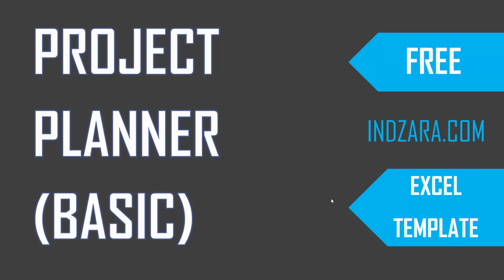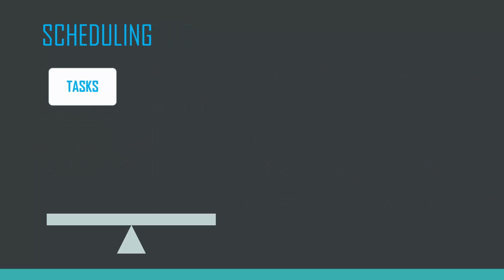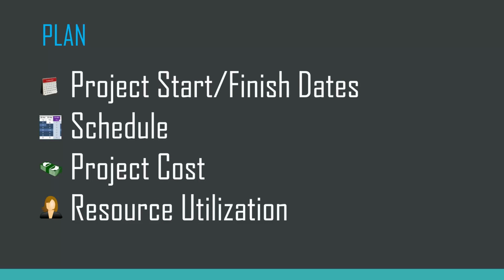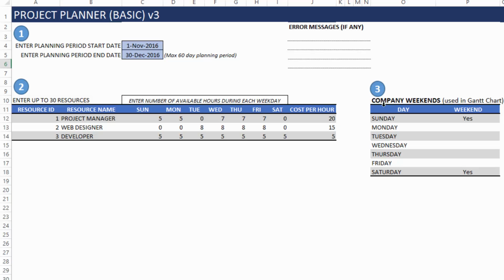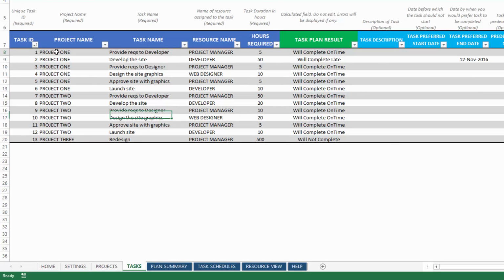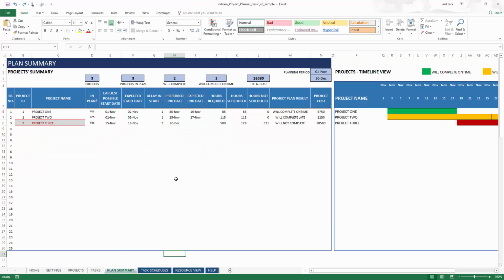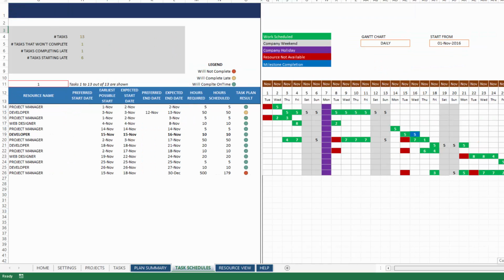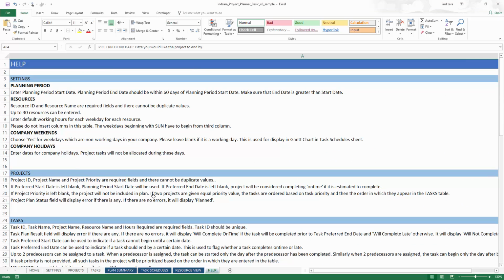How to Plan Projects using free Project Planner Excel Template?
This video presents the project management framework used in the template and then a live demo of the template.

You will learn how to do the following using the template

To know when your projects will complete and if projects will complete by due dates (deadlines).
To understand resource utilization and identify opportunities for re-assignment to improve project completions.
To determine any shortage of resources, so that you can request additional resources.
To communicate to project stakeholders the readily printable project plan report, project timeline, project schedule (Gantt chart) and resource schedule.

Key features of the template

Have Control over Project and Task dates
Project Start Dates can be restricted (optional) by providing preferred start date
Task Start Dates can be restricted (optional) by providing preferred start date
Preferred Project End Dates (aka Project due dates) can be given to compute if projects complete on time (optional)
Preferred Task End Dates can be given to compute if tasks complete on time (optional)

Control the order of Projects and Tasks by assigning priorities
Projects need to be prioritized and prioritization is followed when resources are assigned
Tasks can be prioritized and prioritization is followed when resources are assigned
Each task can have up to two predecessors (dependencies). They can be within project or from other projects. A task can begin only the day after its predecessors have completed.

Customize Capacity or Resource availability
Customize Weekends
Can handle any number of company holidays
Hours available to work per day (for the duration of the planning period) is customizable for each resource.

Notes
Each task is assigned to one and only one resource. A project can have multiple tasks and hence multiple resources.
Resource can be assigned to multiple tasks on the same day.
Planning is done at the granular unit of hours
Assign some tasks as milestones if needed

How to use the template

[Data Entry] – Enter basic settings such as planning period, resources’ availability and company holidays
[Data Entry] – Enter Project list
[Data Entry] – Enter tasks, assigned resources and duration of work
[Automated] – View Project plan summary, timeline view and resource summary report
[Automated] – View Gantt Charts – Schedule for all tasks, one project or a resource
[Automated] – View Resource Availability and Scheduled hours